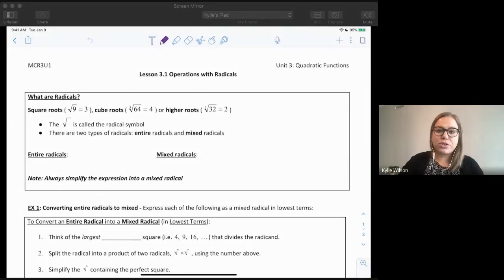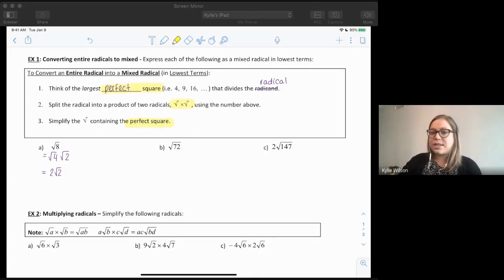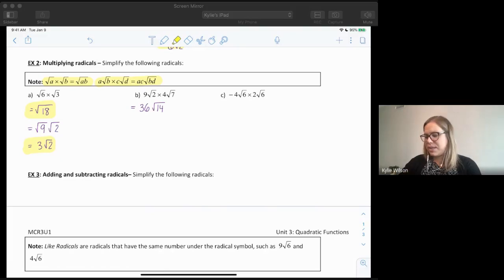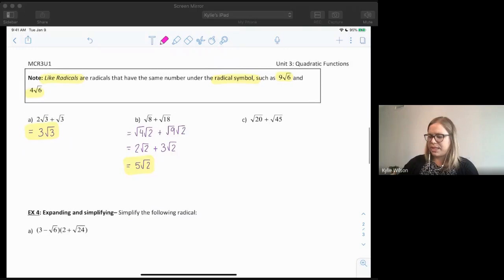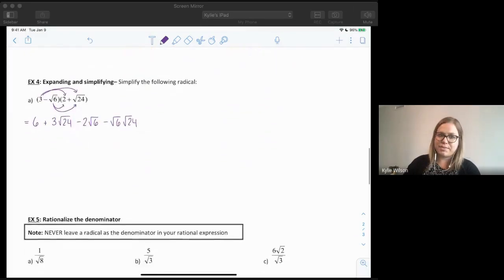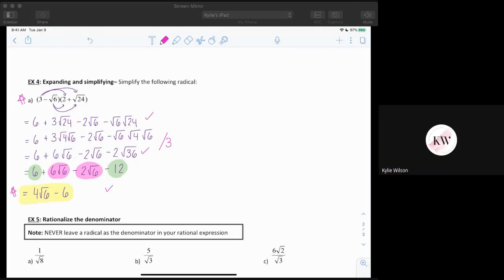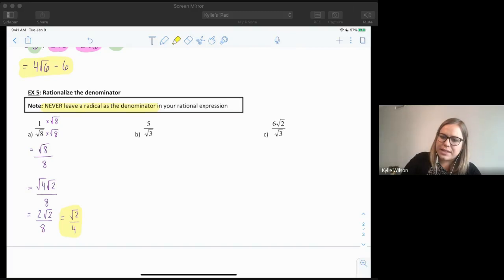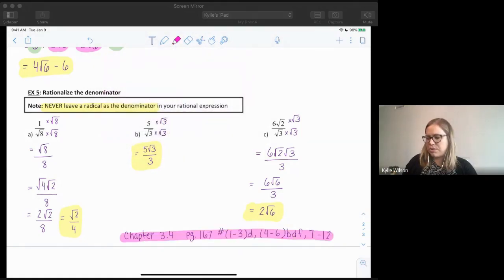L 3.1 Operations with Radicals